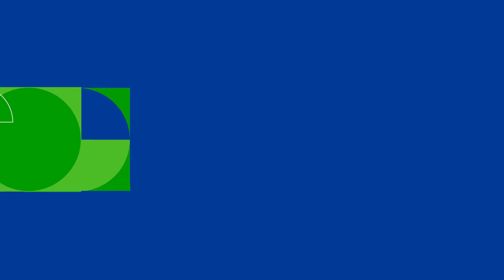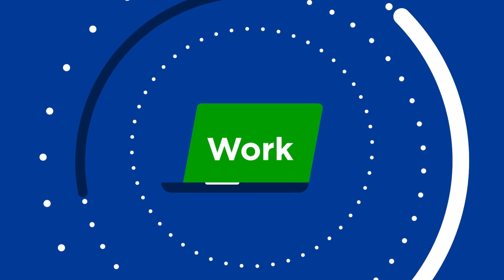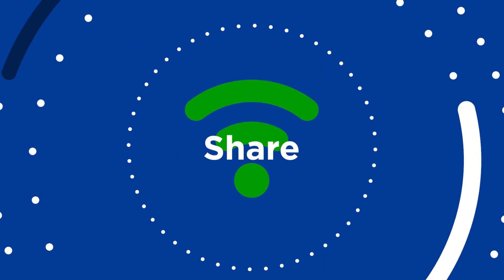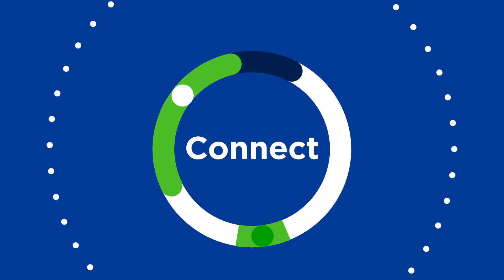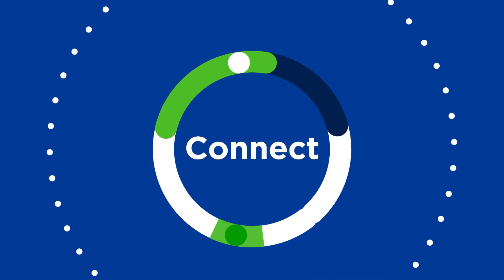What makes a good internet connection?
A good business internet connection is more than fast speeds! You need internet that works without interruption, and that is exactly what Midco business internet offers. Whether it’s working hours or after work, we’re strengthening our network’s resiliency, redundancy and scalability to ensure you’re always connected.
Learn more about Midco’s business network at Midco.com/Business.

About Midco
We hit the ground running in 1931 – and haven’t stopped since. We’re proud to provide hundreds of thousands of homes and businesses in many communities across the Midwest with the vital and innovative services they need to live, work and connect. We’re focused on delivering industry-leading solutions through our ultra-smooth internet, TV, digital phone, data center and advertising services.